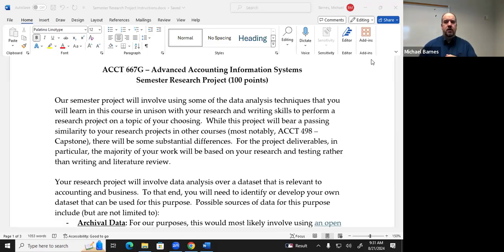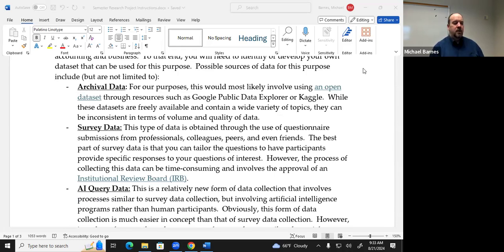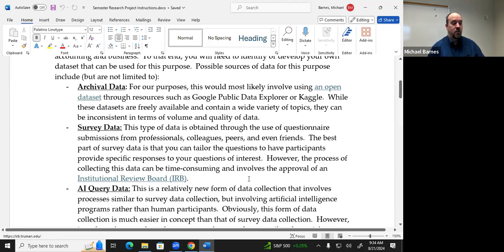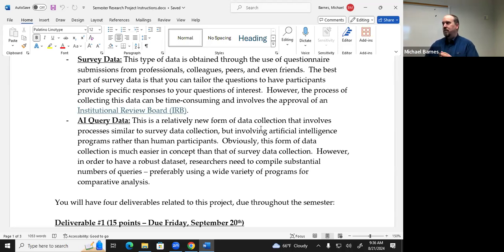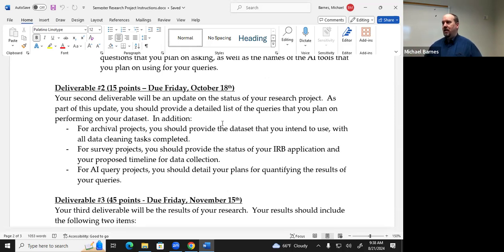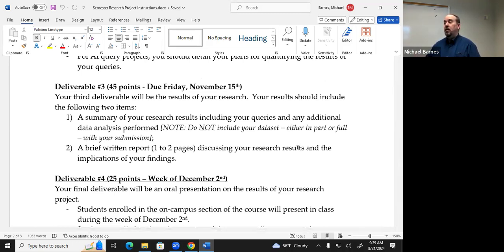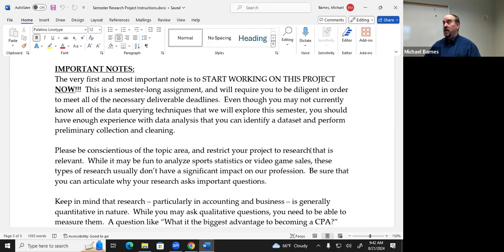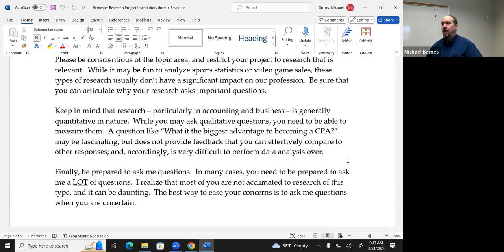ACCT 667 (Fall 2024) - Semester Research Project Instructions Discussion